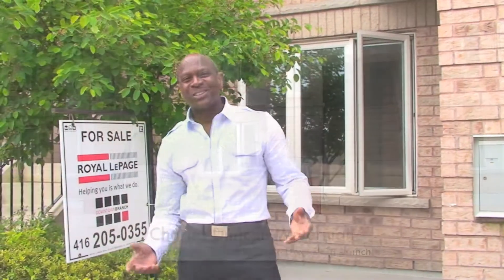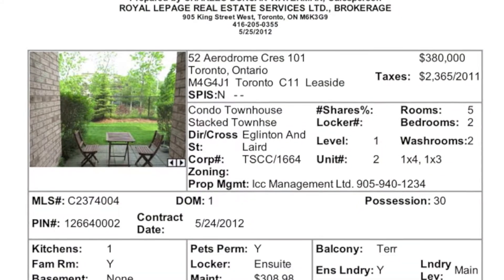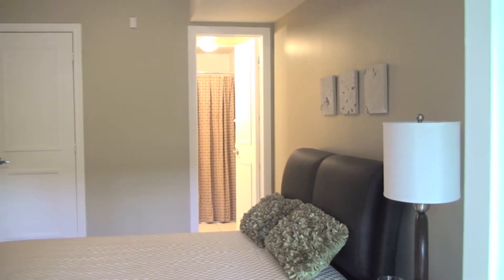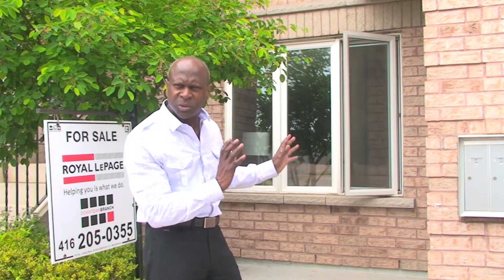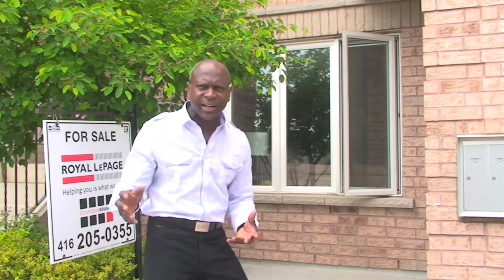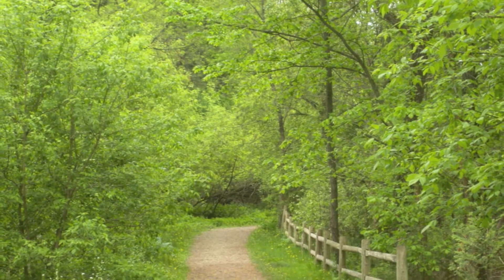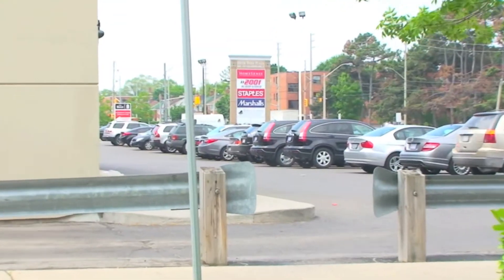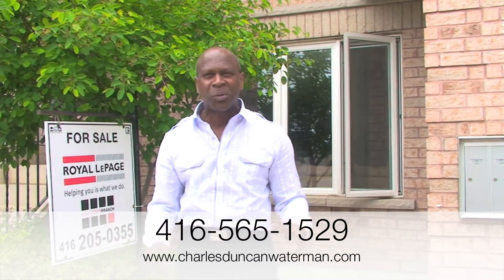Charles Duncan Waterman Leaside Listing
Check out this beautiful two bedroom townhouse suit in the beautiful area of Leaside in Toronto that is in an awesome location near schools, shopping, highways and parks.